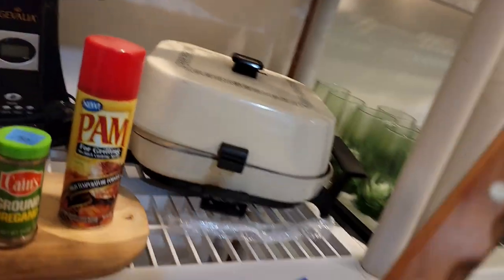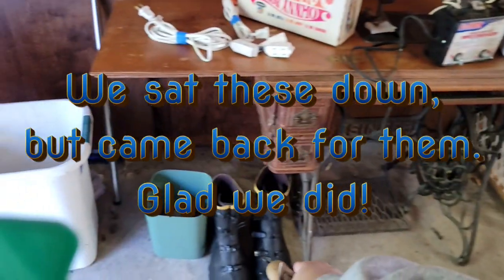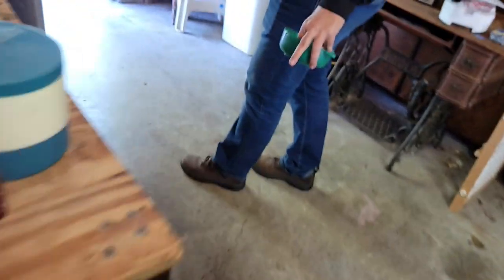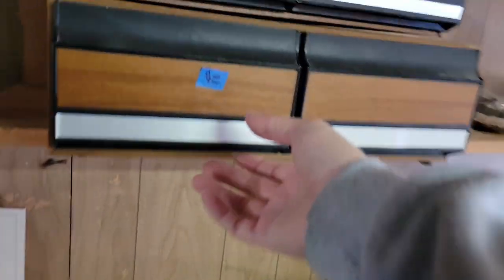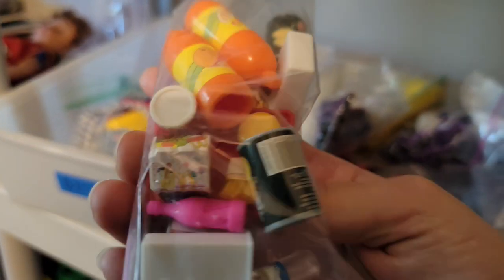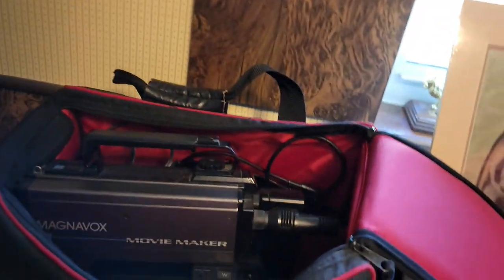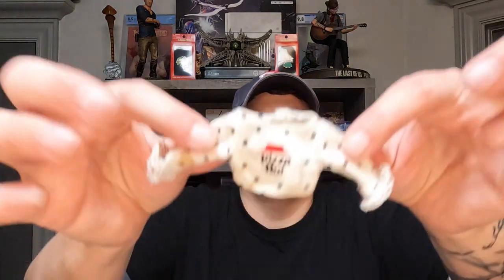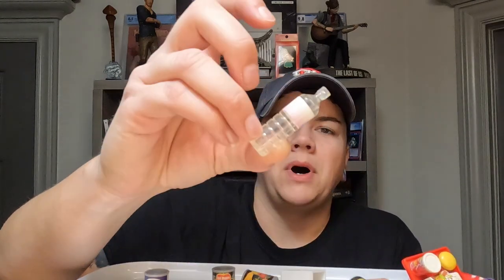I Missed Some Potential Profit At This Estate Sale!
Follow Zina and I around this estate sale & see what goodies we find & and the things we neglected to pick up.

r/resell2ride

Where to find my toy & antique booths:
The Antique Co-op
1227 N. May Ave